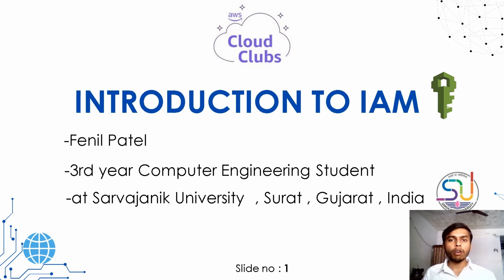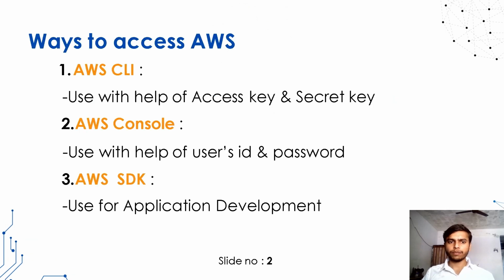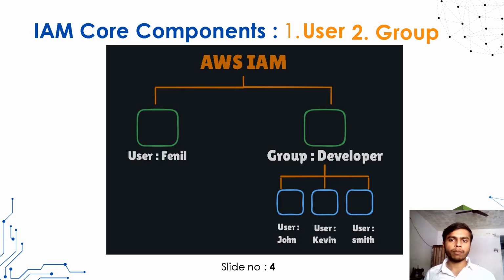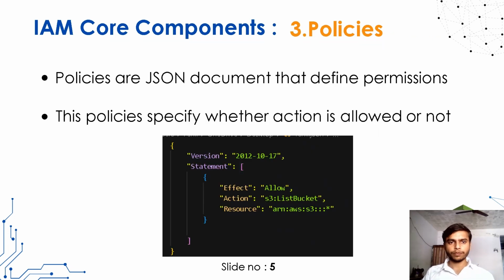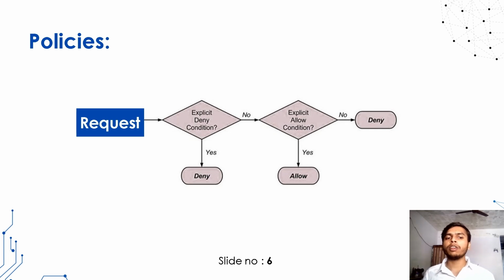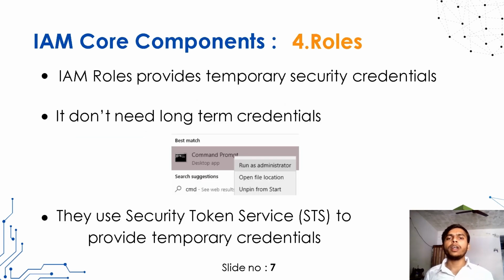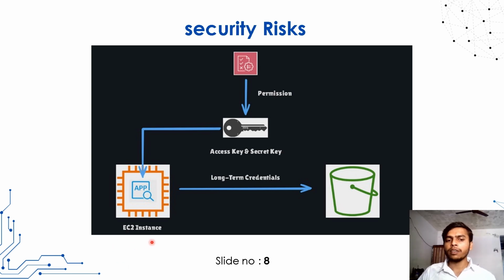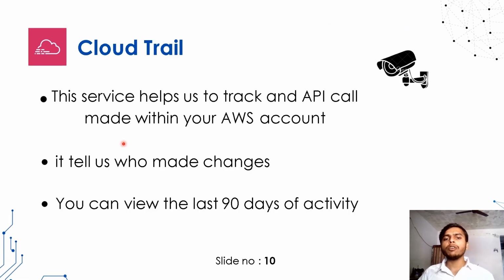What is AWS IAM service ?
Introduction IAM service

- IT's the security service which is provided by the Amazon Web Service (AWS)

- IAM is a free service

- Purpose : Authentication & Authorization

- It helps to manage User, Groups, Policies, Roles

- Use : This service use for the managing the access permissions for securely sharing the resources